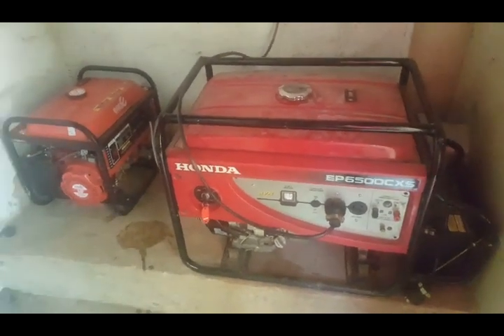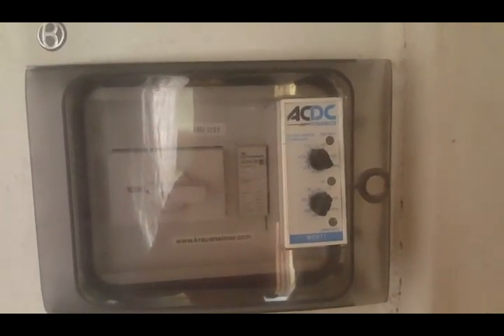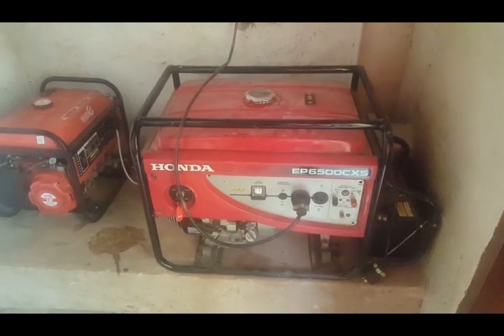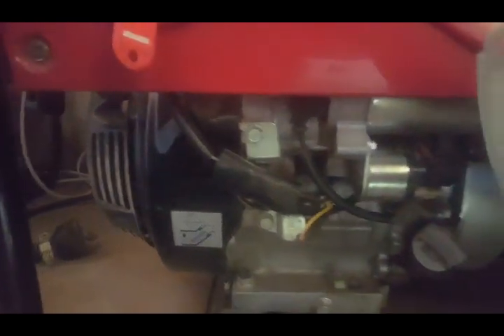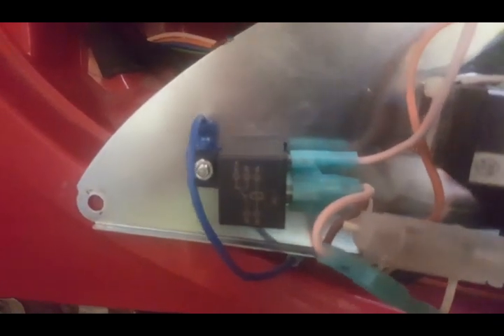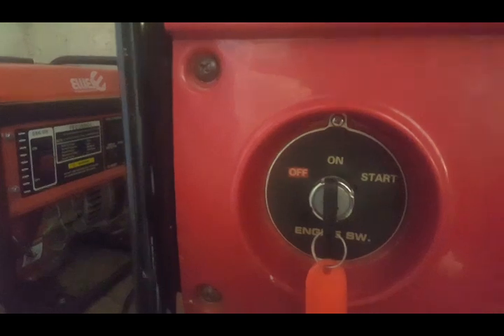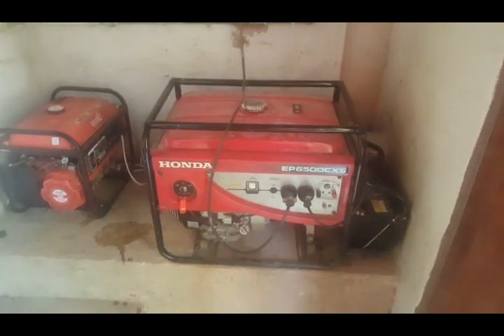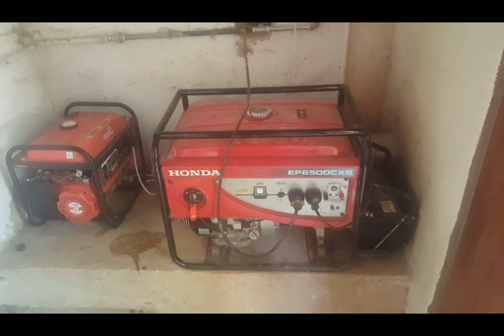Wireless remote generator start/stop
Home made wireless remote control for standard key start generator.

Using a standard 2 channel Centurion transmitter/receiver, 3x normally open 12volt 30amp relays and 1x normaly closed 12V 30A relay.